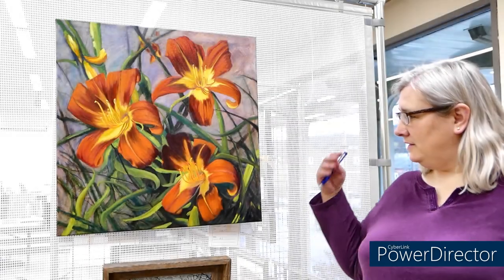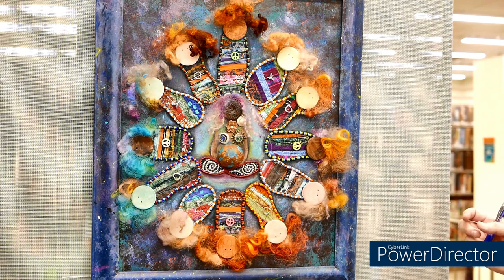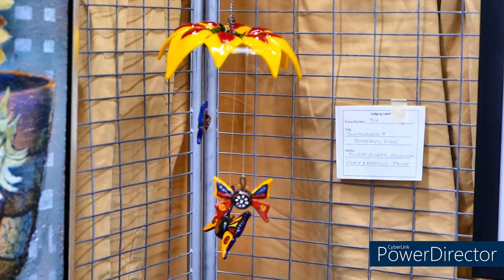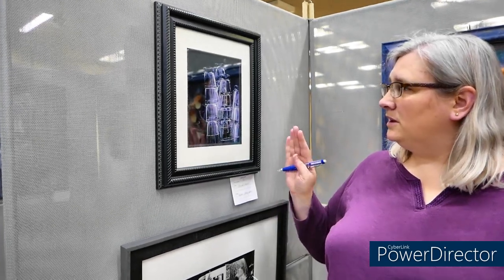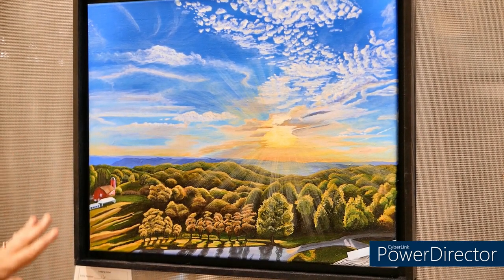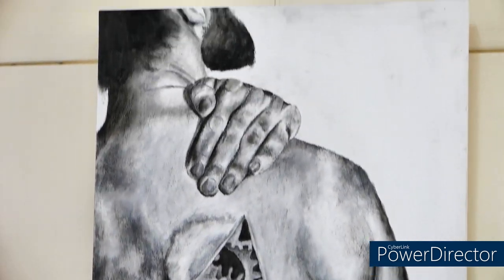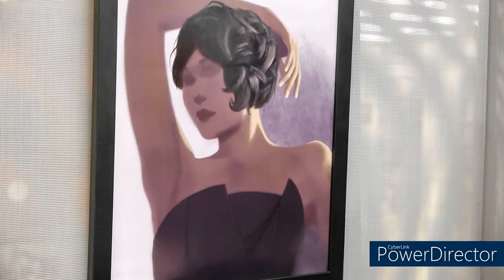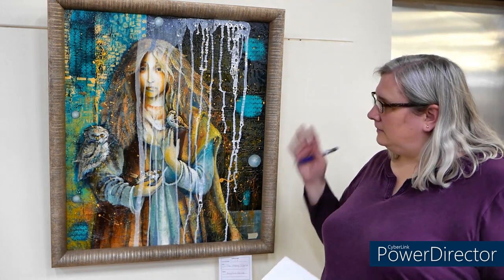2022 HCAC Spring Fine Arts Show Juror Kristen Colebank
Kristen Colebank was the juror for the Hampshire County Arts Council's 2022 Spring Fine Arts Show. Here she tells why she chose each of the prize winners - 5 Honorable Mentions, 2 juror's choice awards, Third Place, Second Place, and Best In Show.